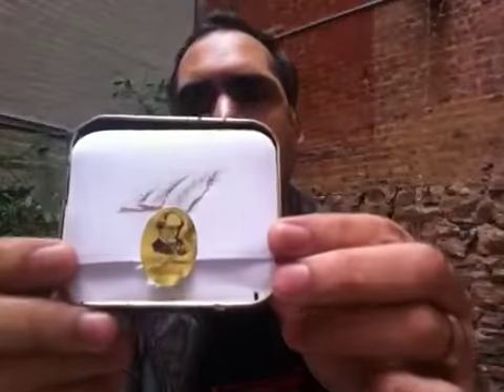Peterson University Flake Review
First time smoking "University Flake" and I have to say it's awesome!!

Congrats to TheBellegarde1 on the major move to South Carolina and his new job at SmokingPipes.com